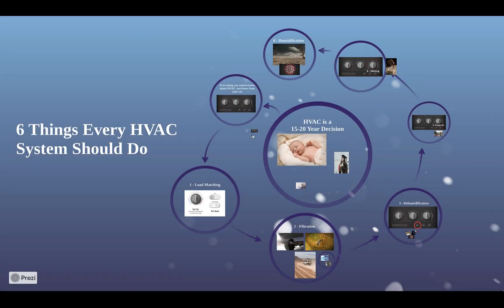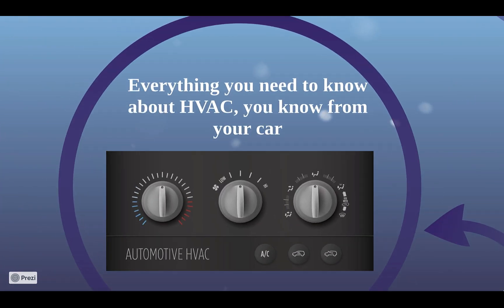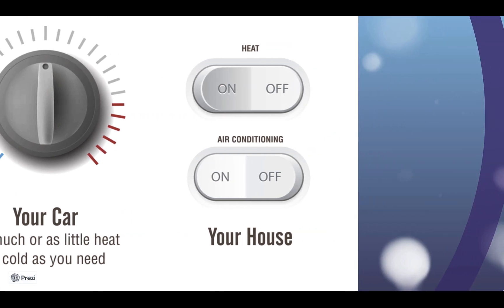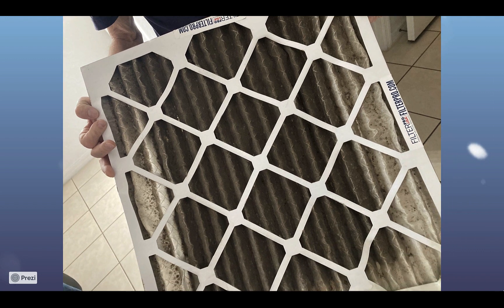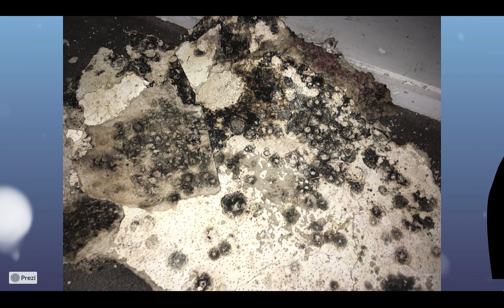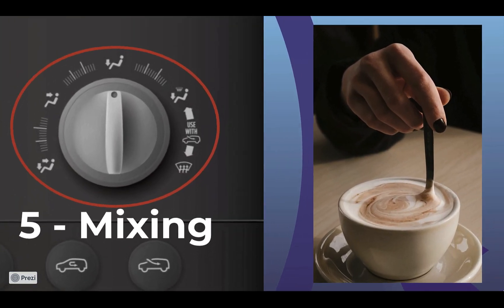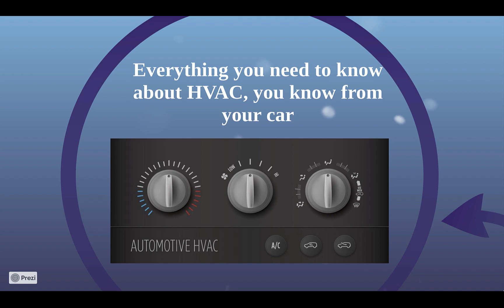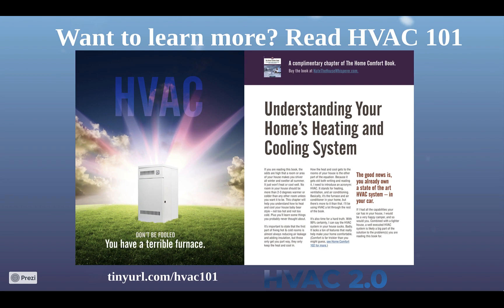6 Functions of HVAC - Everything you need to know about HVAC you know from your car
Every HVAC system should be able to do 6 things to keep your home comfortable and healthy.

Almost all cars can do 5 of these, most homes can't do any.

They are:
1. Load Matching - put out just as much heat or cool as the home/car needs
2. Filtration - remove the harmful particles in the air
3. Dehumidification - keep humidity in a comfortable and healthy range
4. Fresh Air - bring in outdoor air and heat, cool, and/or filter it
5. Mixing - Mix the air to reduce temperature differences
6. Humidification - Reduce dry skin and spread of viruses

Here's a simple explanation of those things. Work with your HVAC 2.0 contractor to achieve the ones you would like in your home.

The next step is to learn about the HVAC 2.0 Free Quote and Comfort Consults, more here:

Want to learn more? Read the HVAC 101 PDF guide

The first step to leaning HVAC20 is to sign up for the Free Quote training in Kajabi.